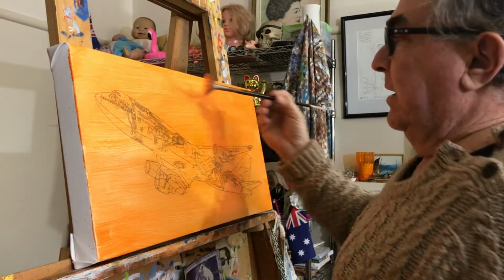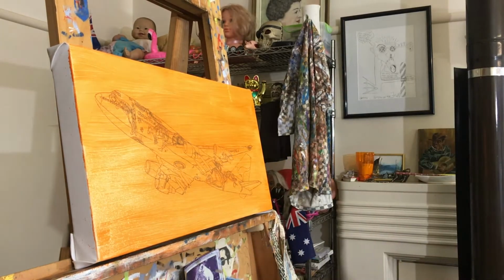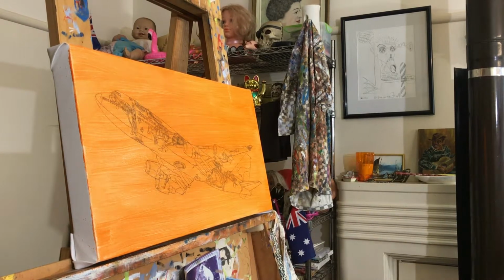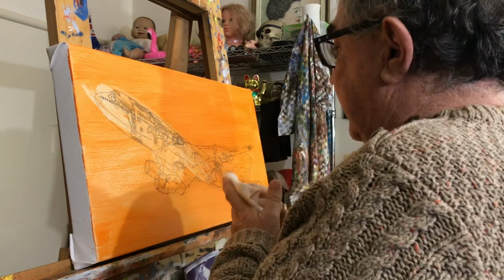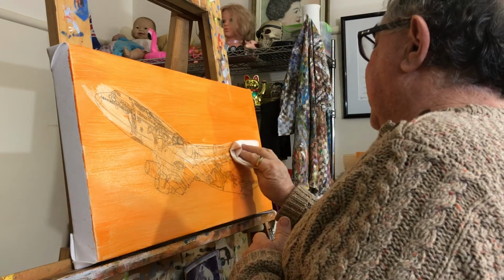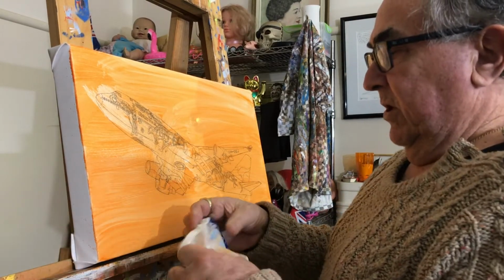747 Painting pt1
Join Australian Artist Yianni Johns as he paints his latest commission a 747. This is a portrait of the last 747 flown by Qantas Airways it retired only a couple of weeks ago.